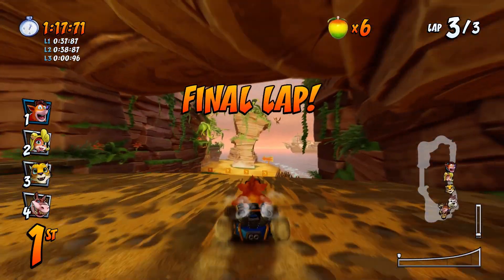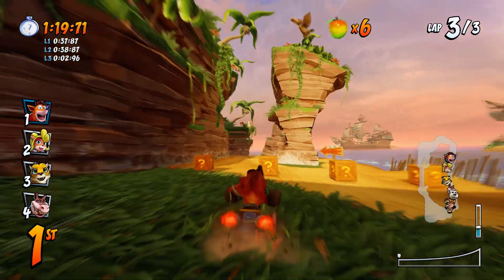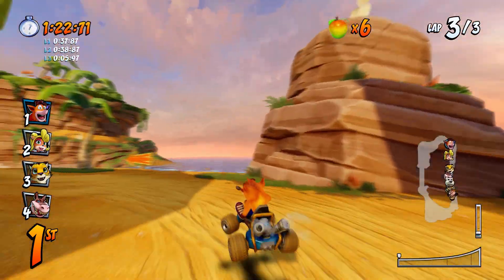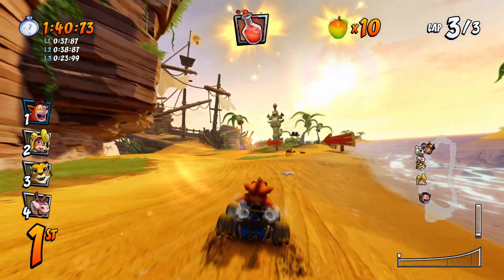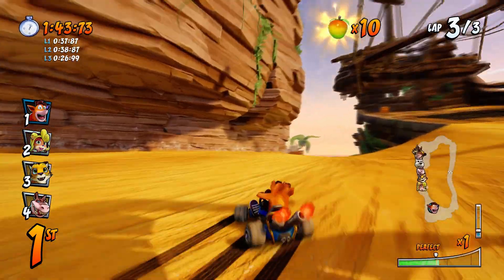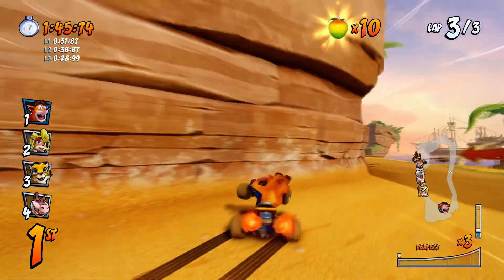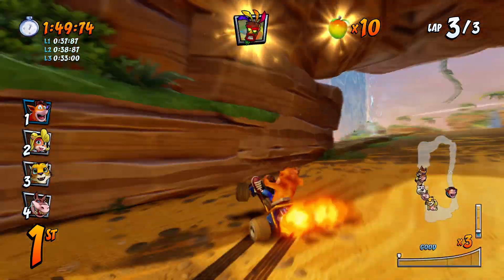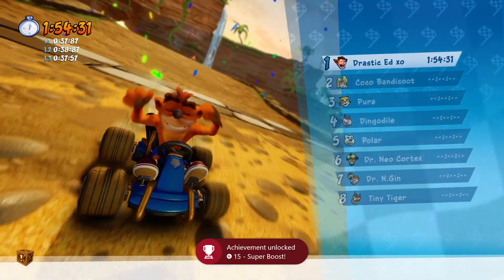Crash Team Racing Nitro Fueled - Super Boost! Achievement/Trophy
Crash Team Racing Nitro Fuelled - Super Boost! Achievement/Trophy

In this video we show you  how to get the Super Boost! Achievement/Trophy.

To achieve this perform a powerslide boost as you go over a speed boost panel. You can do this in any level